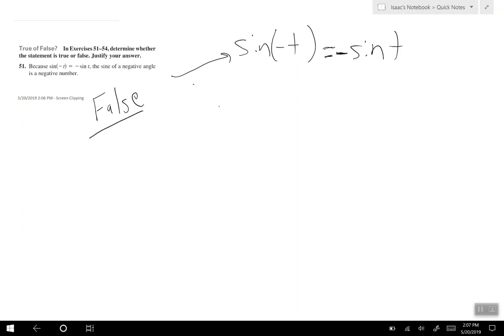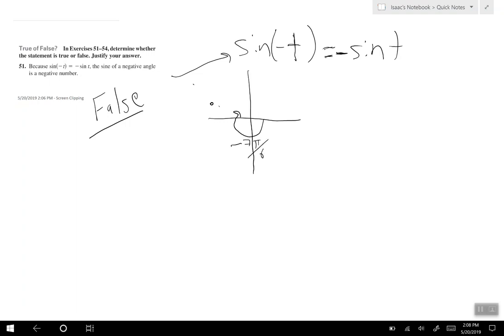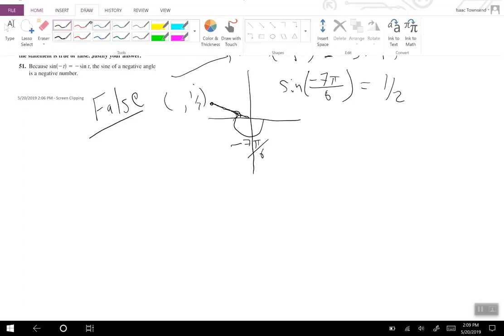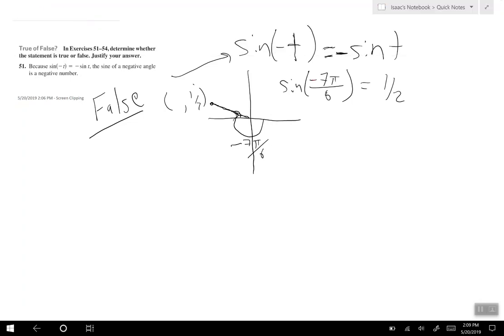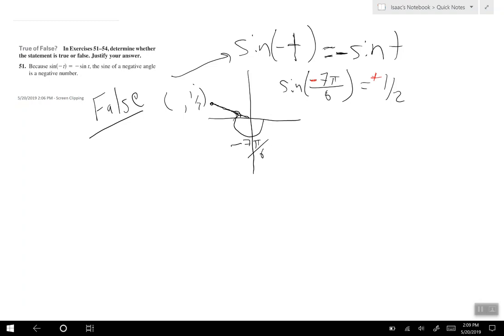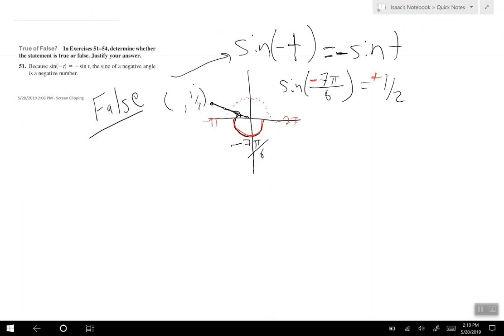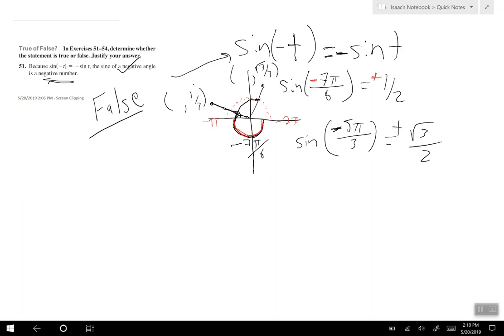Precal - Section 4.2 - #51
T/F Sine of a negative angle, will be a negative ratio.